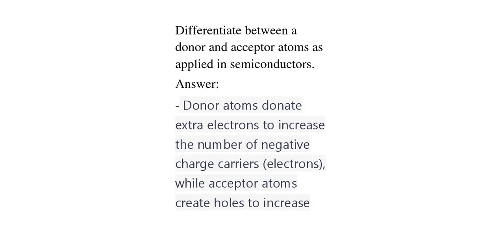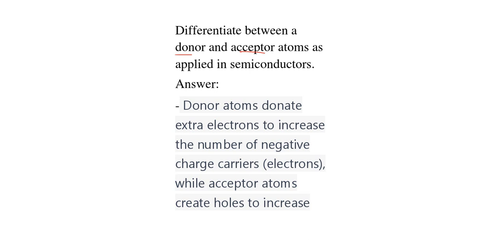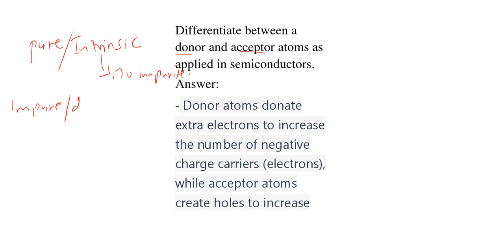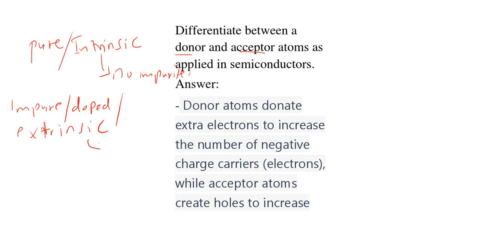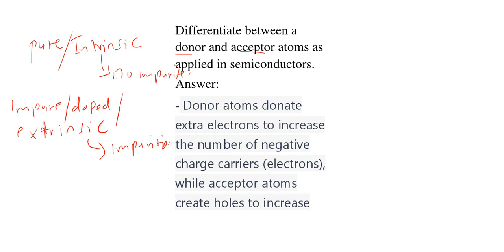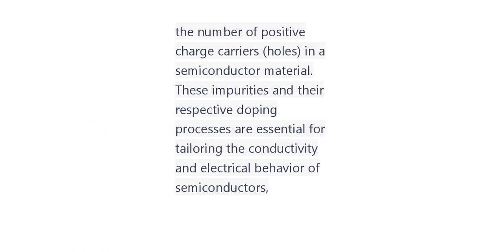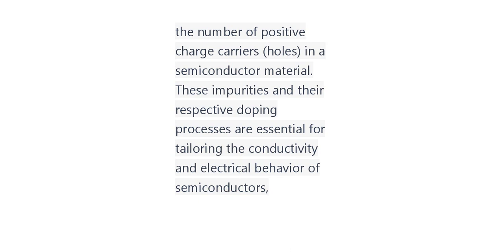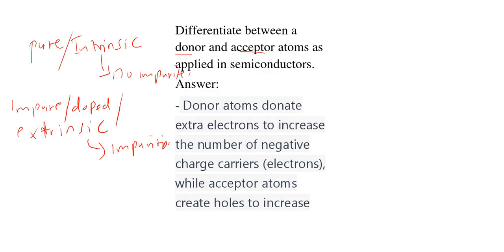6. Differentiate between a donor and acceptor atoms as applied in semiconductors.